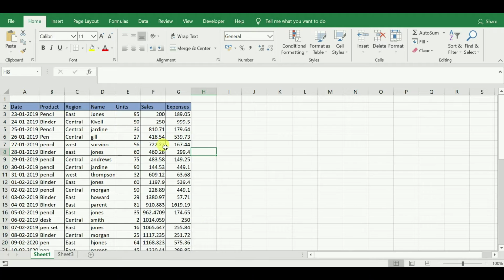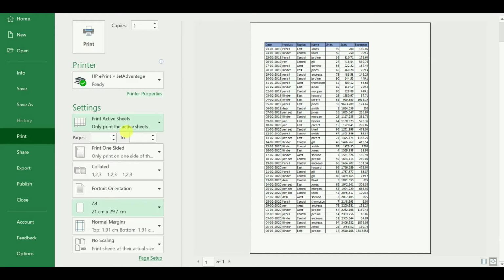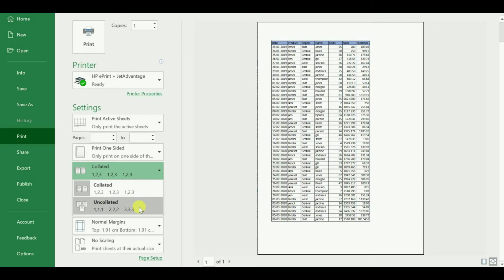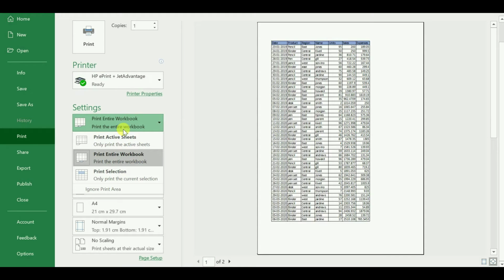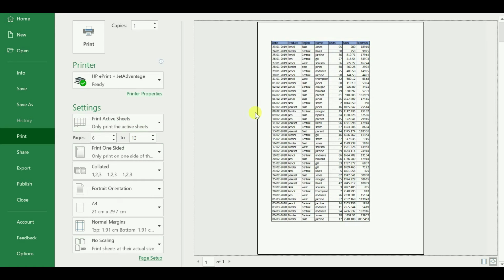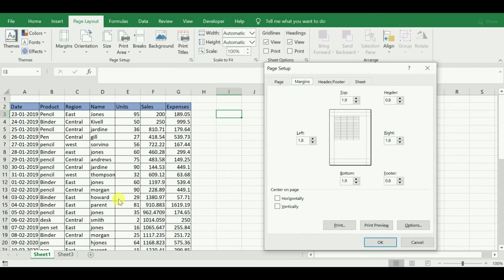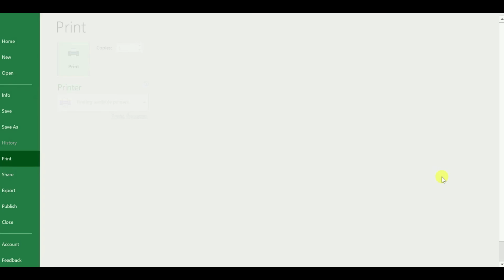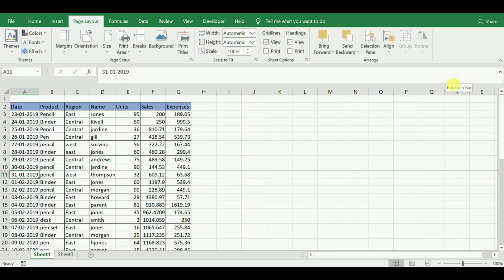MS Excel - Print page setup | Printing tips for Excel | How to print in Excel | Learners world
Lectured by : Pavani.d